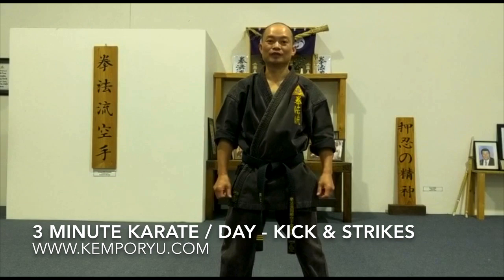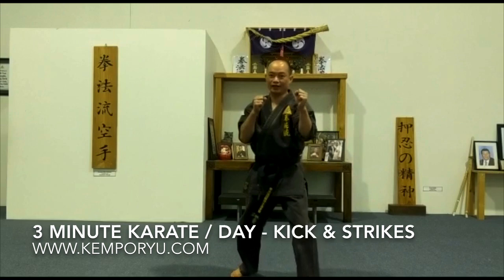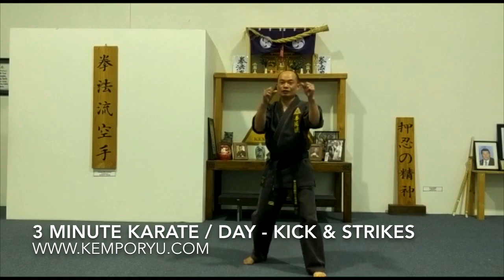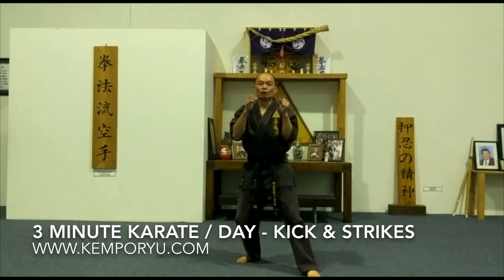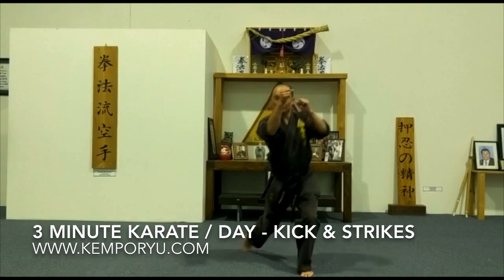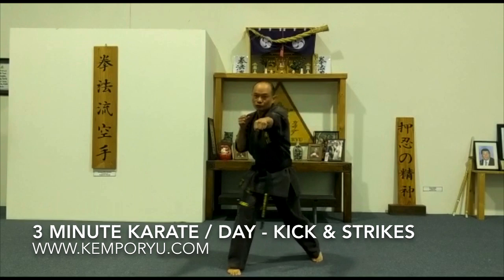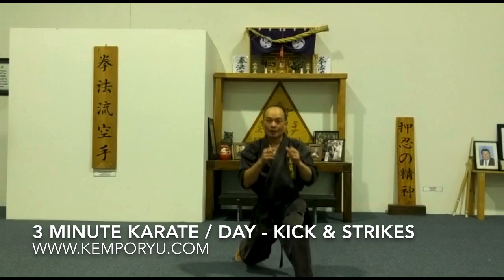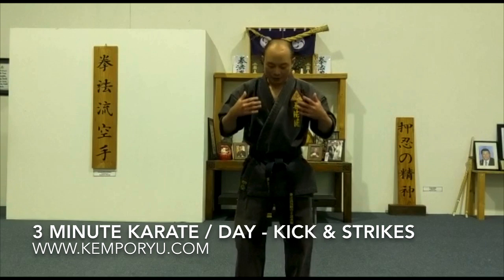3 Minute Karate / Day - Kick & Strike Combo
Welcome to Kempo Ryu Karate, to our Dojo and to our events as we invite all Karate-ka and visitors world-wide to experience what we do and invite them to part-take in our Karate activities.

The head of the organisation is Peter Mylonas, Kancho - Australia's most prominent Kempo instructor - one of Australia's leading Karate teachers.

Kempo Ryu is based in Sydney, Australia and is known as Australia's leading Kempo group. Whilst all our Dojo are all located in Sydney we have a broad-base support across the city and are very active in the Australian Karate (Martial Arts) community.

Our style is a Japanese Kempo Style, whilst other styles of Kempo are American (Kenpo), or western freestyle based; we attempt to maintain the traditions and cultures of Japanese Karate in our teaching and Dojo culture.